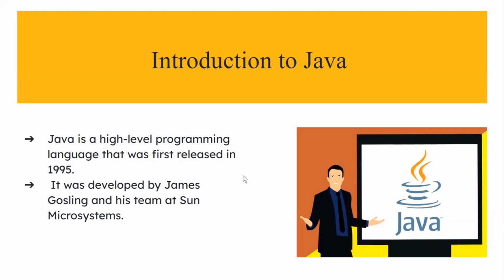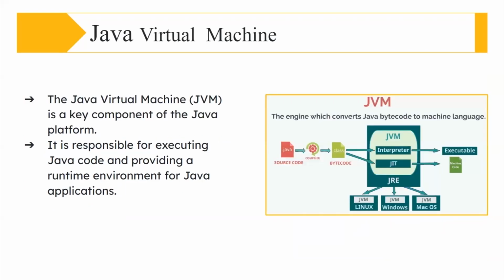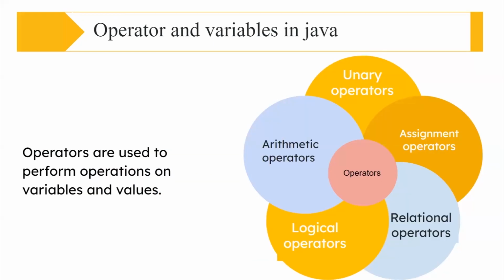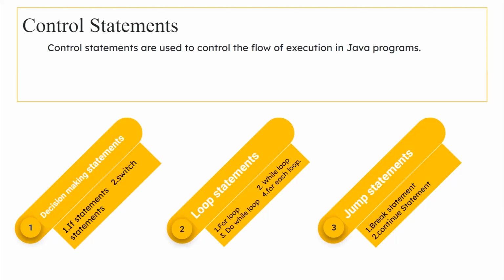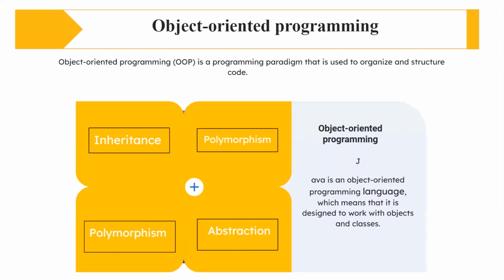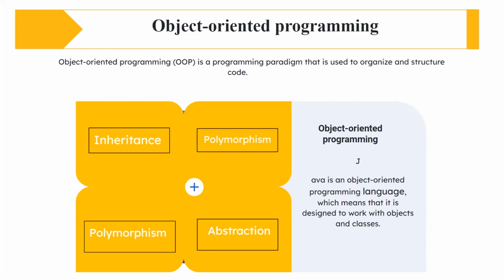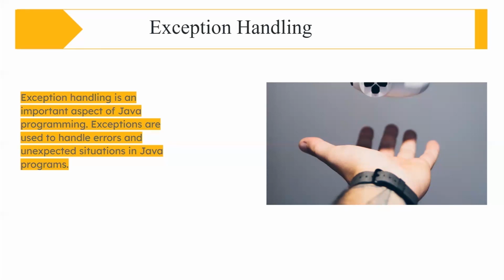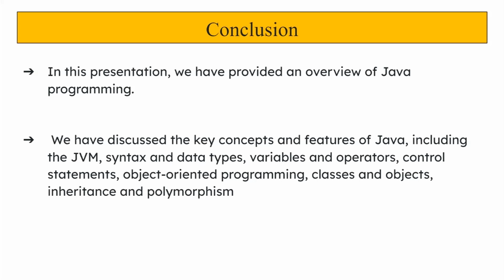What is Java | Java Programming Language | Java Tutorial For Beginners - HKR Trainings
🌐 Java is a popular, high-level, object-oriented programming language used for building a wide range of applications, from mobile apps to enterprise software. 🚀 Known for its "Write Once, Run Anywhere" philosophy, Java is platform-independent, meaning programs can run on any device with a Java Virtual Machine (JVM). It’s widely used in web development, Android app development, and large-scale systems. 🖥️

00:00:00 Introduction to java
00:01:04 Java Virtual machine
00:01:37 Syntax and Data types
00:02:08 Operators and Variables in Java
00:02:27 Control Statements
00:04:05 Object Oriented Programing
00:07:35 Exception in Handling
00:09:42 Input and Output Data
00:10:00 Java Libraries
00:11:27 Conclusion

🗝️ Key Features

👉  Flexible Timings.
👉  Customize Course.
👉  24/7 Support.
👉  Achieve Certification.